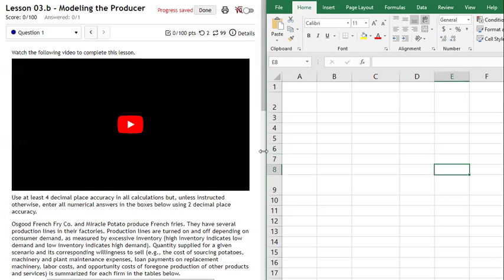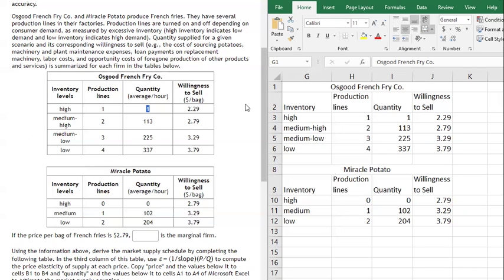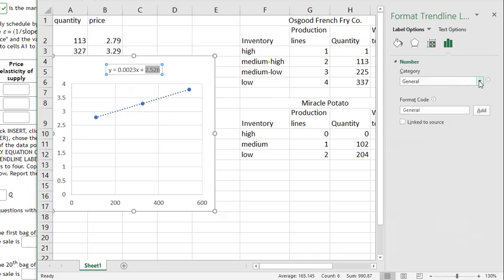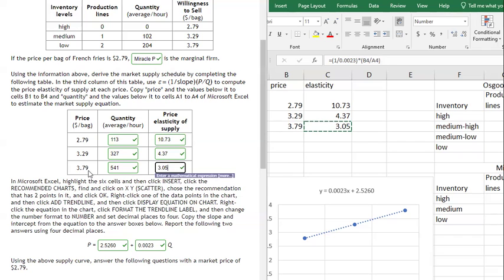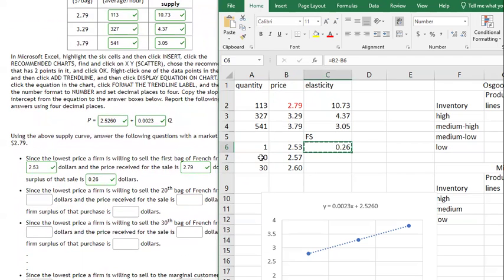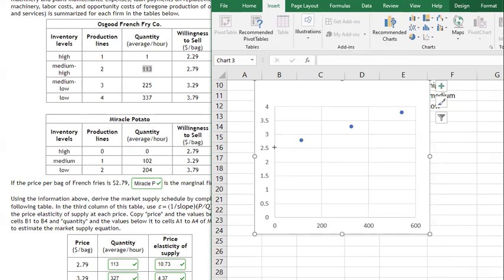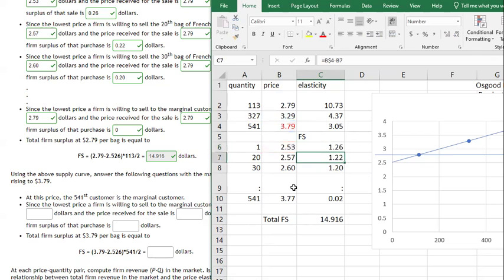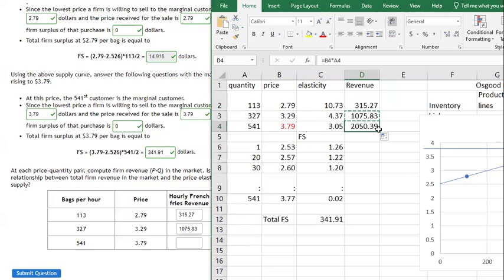Modeling Producers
market supply curve